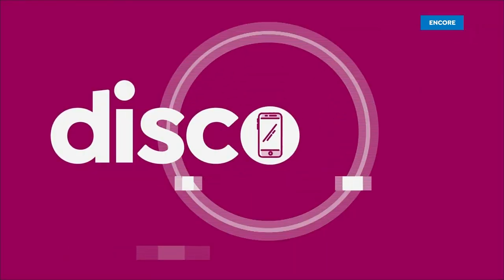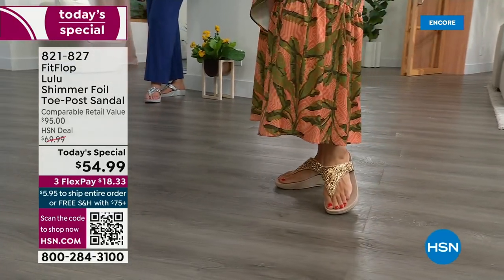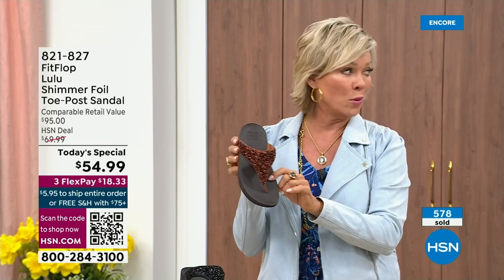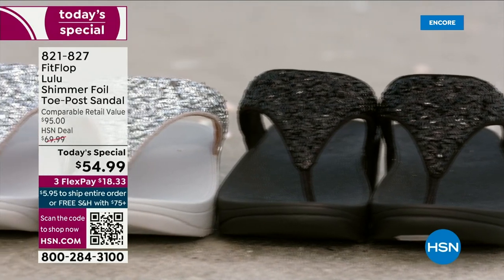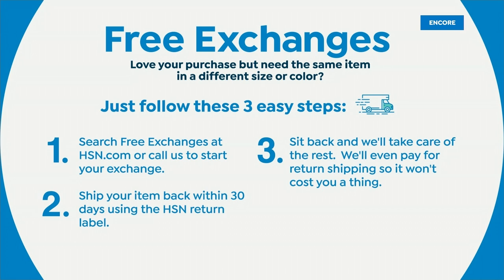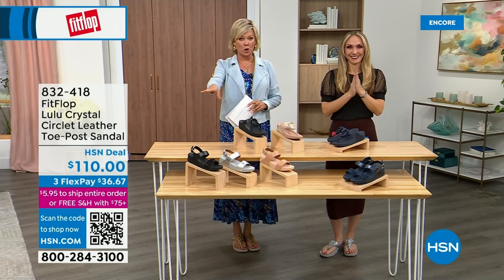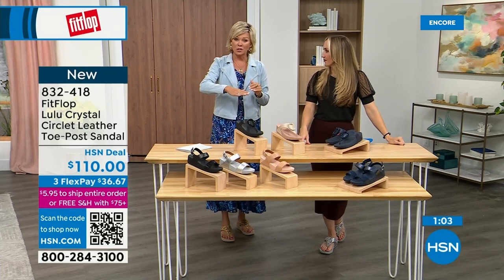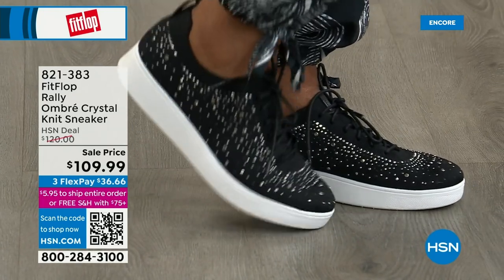HSN | FitFlop Footwear 03.23.2023 - 02 AM